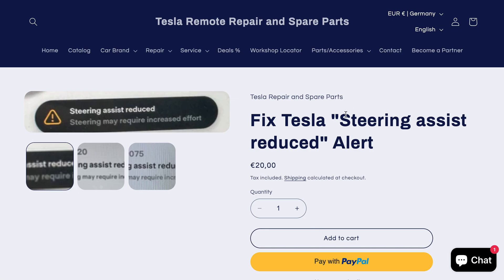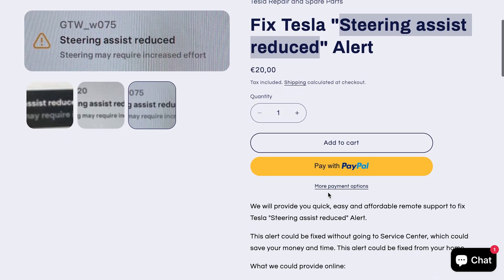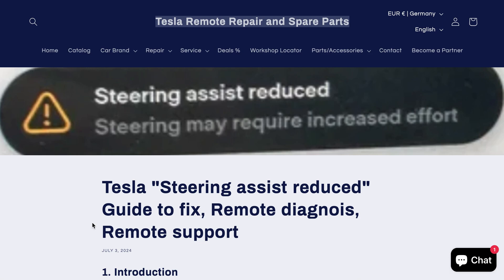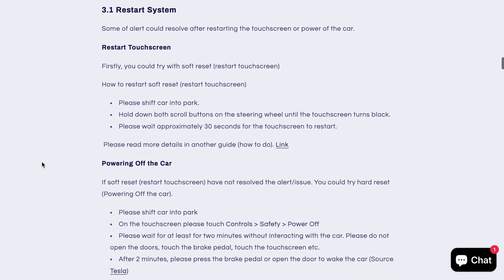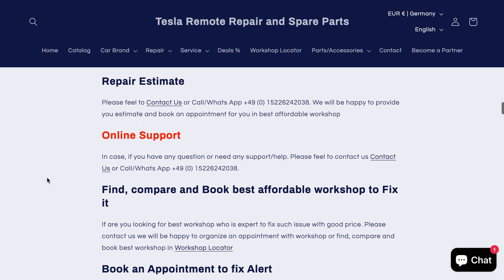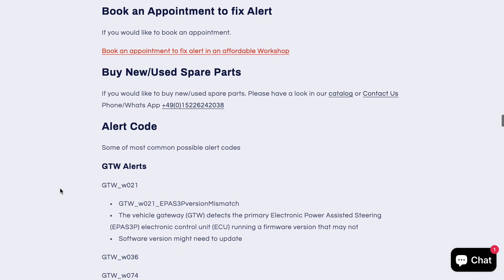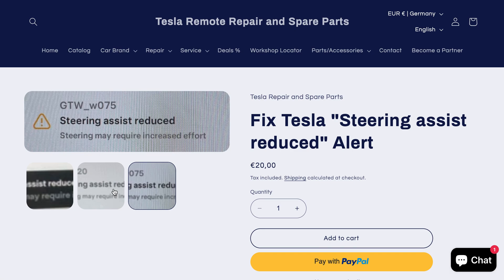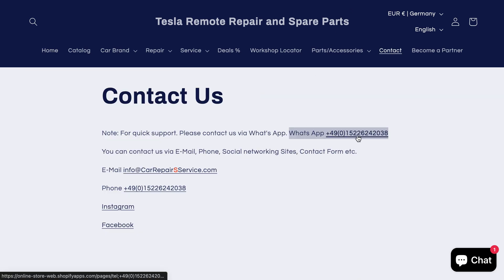Tesla Remote diagnosis and fix "Steering assist reduced" alert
We could provide remote diagnosis and support to fix this alert. Please book this service

We provide Tesla Remote Repairs, Service, Fix Alert remotely, Spare parts.
We could help you to fix Tesla Alerts without going to Service Centers which could save your money and time. We provide quick, easy and affordable remote support. You could perform repair/services with our partners.

GTW_w021_EPAS3PversionMismatch
The vehicle gateway (GTW) detects the primary Electronic Power Assisted Steering (EPAS3P) electronic control unit (ECU) running a firmware version that may not
Software version might need to update

GTW_w074_epas3pMIA
The GTW receives the system status CAN message from EPAS3P ECU as expected. Clears automatically when the vehicle exits Drive, and may be resolved completely

GTW_w075
UI_a020
Alert Description Steering module (EPAS3P or EPAS3S) detected a fault or reduced assistance whilst drive rail is on.

EPAS (Electric Power Assisted Steering) Alerts
EPAS_w001
EPAS_w001_steeringFault
EPAS_w002
EPAS_w002_SteeringReduced
EPAS3P_a013_gateDriveError
EPAS3P_a034_vRegError
EPAS3P_a072
EPAS3P_a072_motFeedFwdError
could be problem with steering motor.

EPAS3P_a086_dasMia
EPAS3P_a113
EPAS3P_a113_sasStatusError
Steering Angle Sensor
EPAS3P_a115_ecuStatMia
EPAS3P_a126_apsMia
SCCM Alerts
SCCM_a019_angleSppedAboveLimit
SCCM_a020_angleInternalError